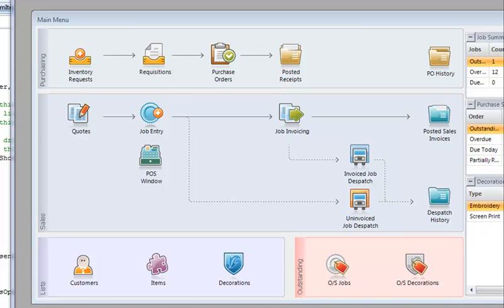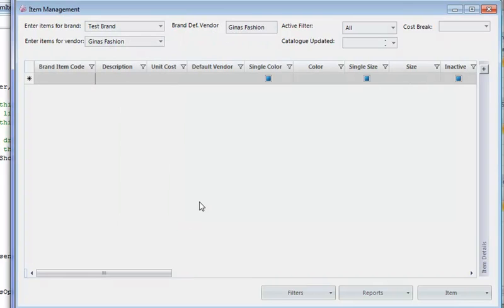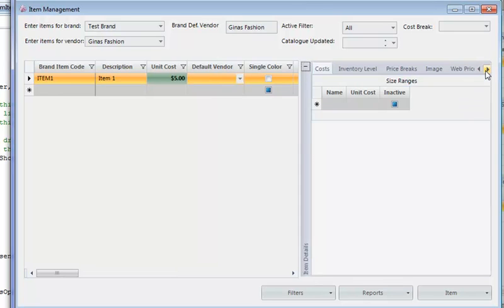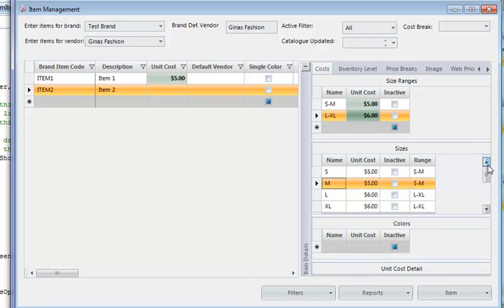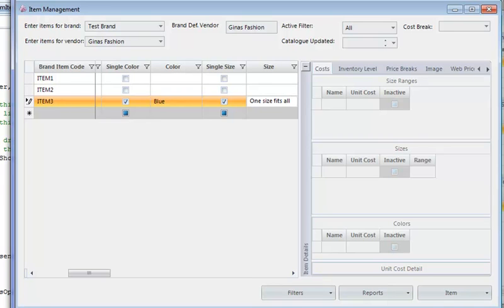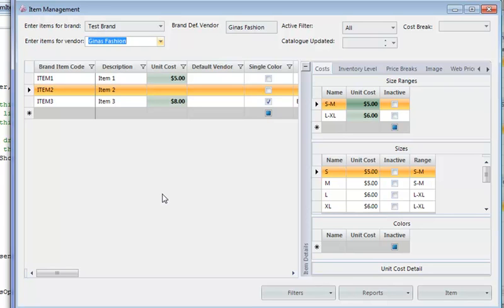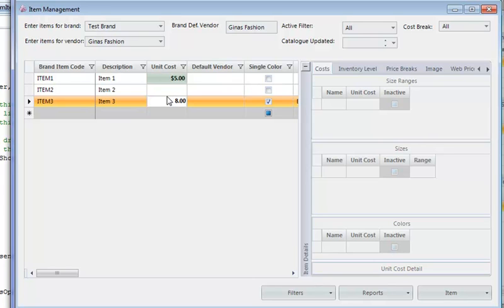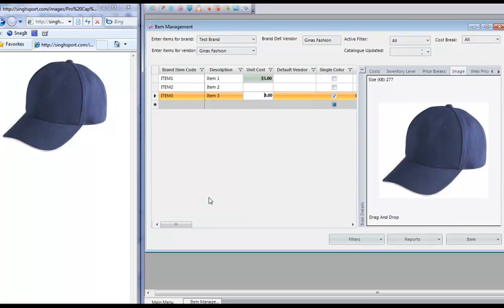Item Entry Introduction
This tutorial introduces entry and management of items in DecEzy